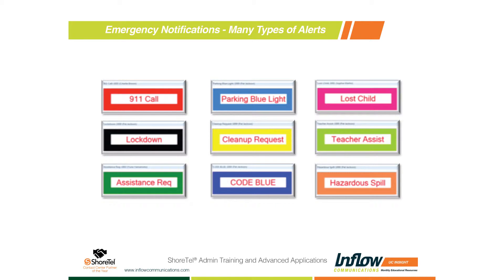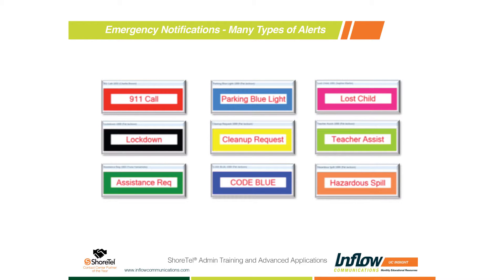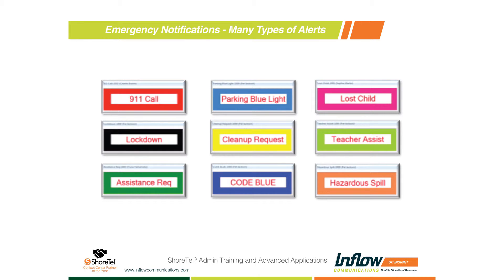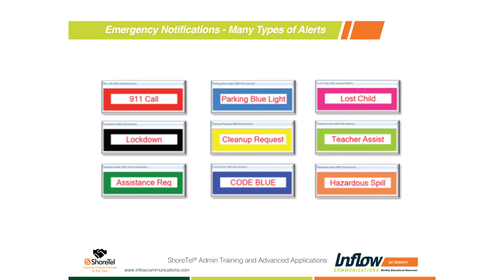How to Use your ShoreTel Emergency Notification Application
In this segment we explore how to use your ShoreTel emergency notification application efficiently and effectively. Moreover, we explain the many different uses for the tool and how you can better utilize the diverse alert system protocols from an internal standpoint in order to direct calls and emergencies more quickly and accurately.